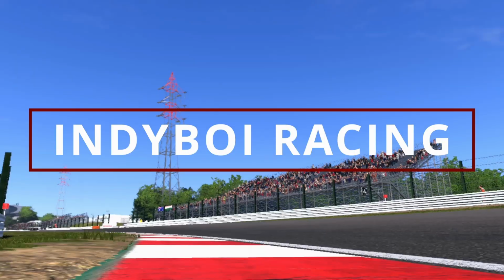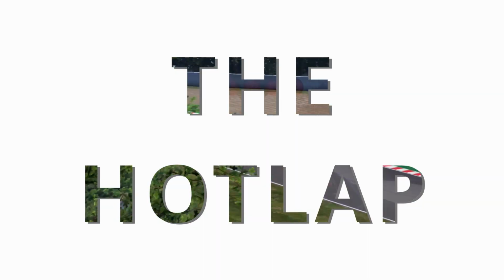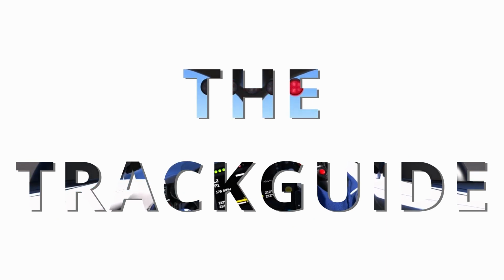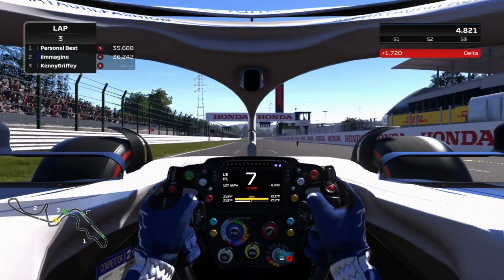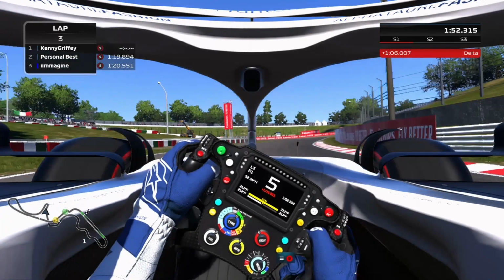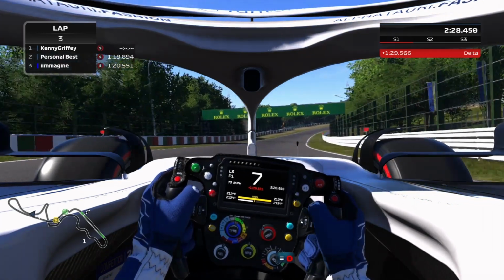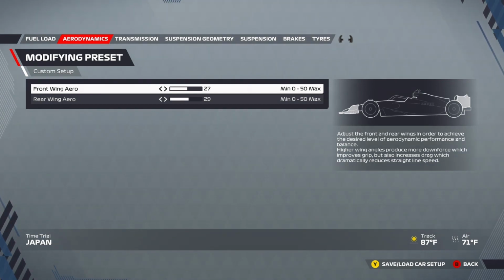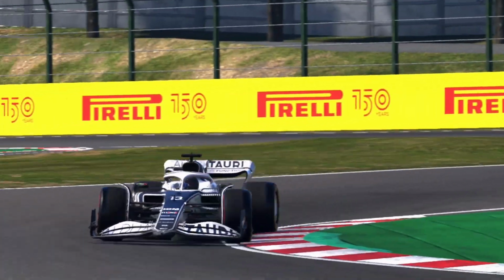F1 22 TRACK GUIDE to - SUZUKA - JAPAN - Hotlap + Set-up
I do my best to showcase my skills to help beginners and experts improve their abilities at the TOPSY TURVY TURNING track that is beautiful SUZUKA CIRCUIT. In this video we review the track line, put in a spicy hotlap, and show off the set up necessary to being the fastest.